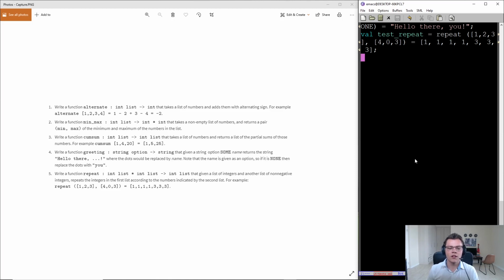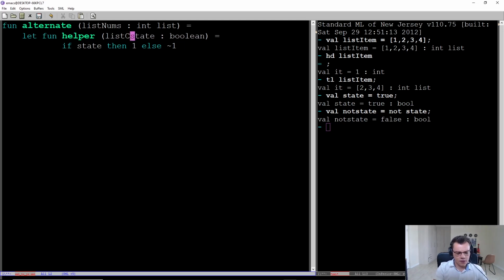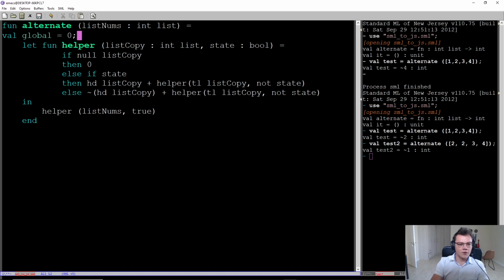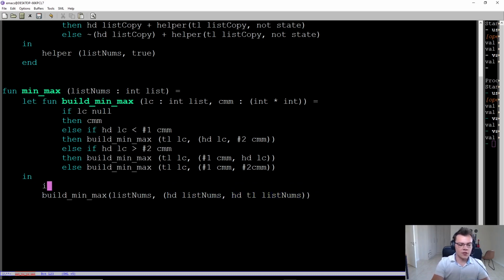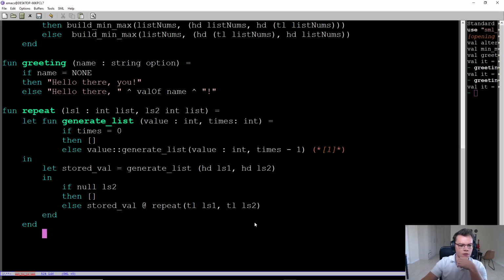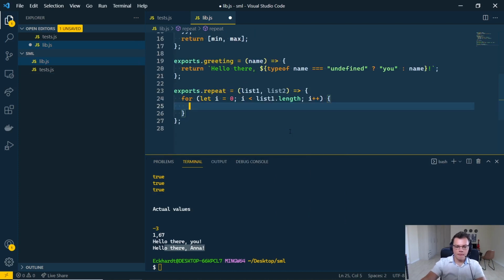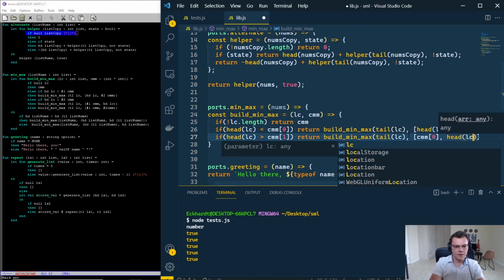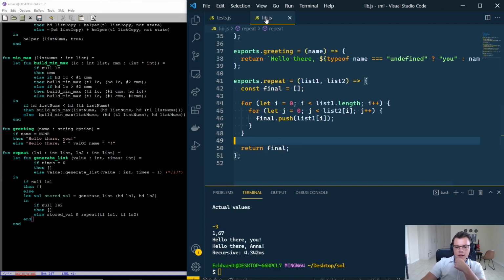SML and Javascript recursion CODING CHALLENGE (old school programming)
Thank you for supporting this video Superdense [KAIZEN35OFFTUBE]

In this video I make a return to the web video space with an old programming language SML. Learn what SML functional programming looks and feels like from another noob. I do 5 coding challenges in SML using recursion, then rewrite those problems in javascript to try and see if I can port SML code to Javascript code. This is a SML and Javascript coding challenge video without loops, mutation and only using recursive functions to see if I can learn anything.